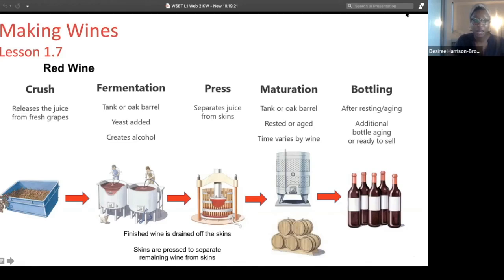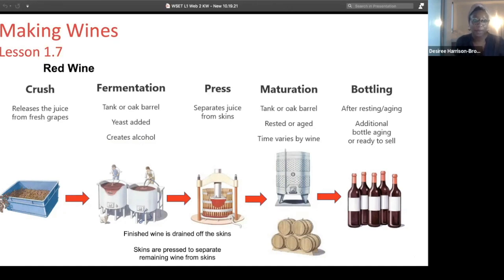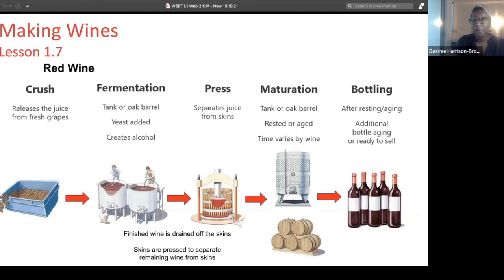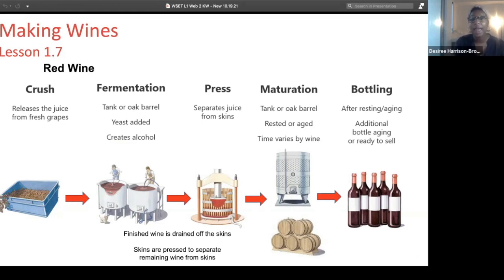Red Winemaking Process - WSET 1 - Napa Valley Wine Academy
Desiree talks about the early stages of red winemaking with her L1 WSET class

Bordeaux, France
Tuscany, Italy
Rioja, Spain
Mendoza, Argentina